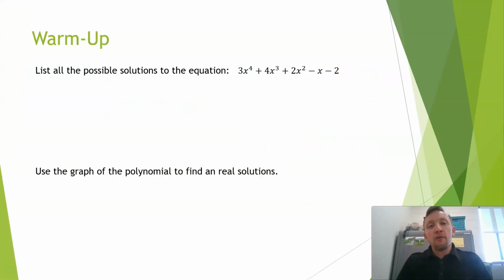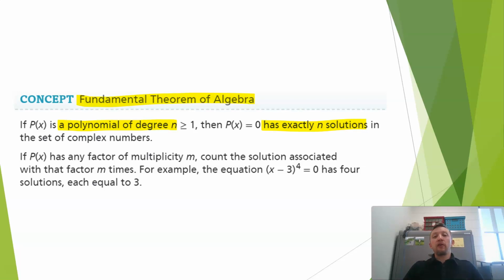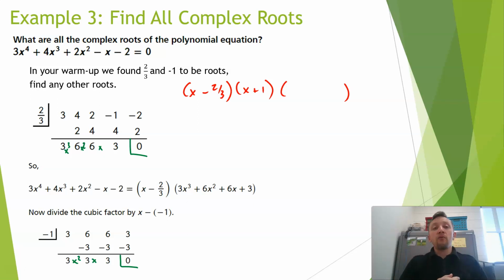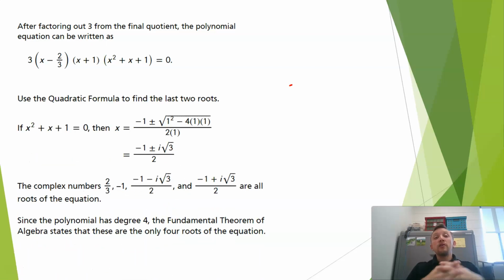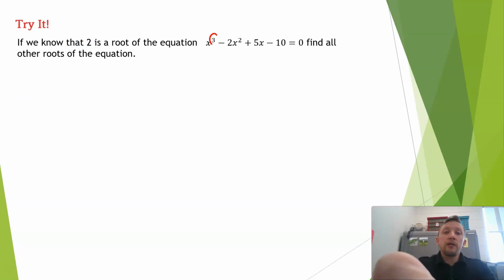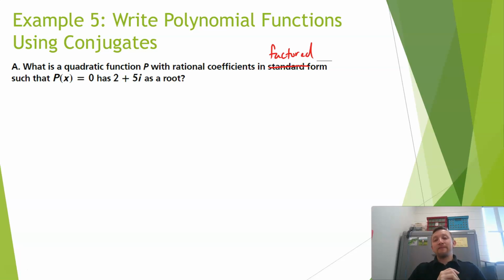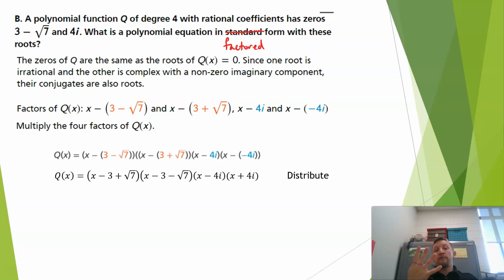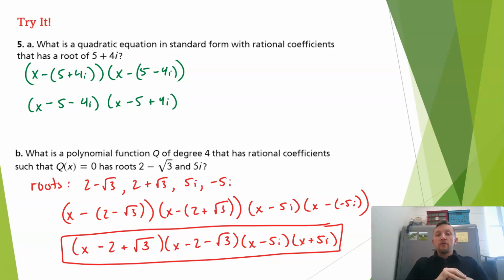Alg 2 Lesson 3.6 Day 2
In this video we learn about the Fundamental Theorem of Algebra and how to use what we already know to get a polynomial in factored form and to find all the roots, both real and nonreal.